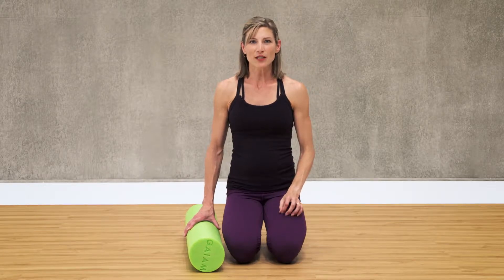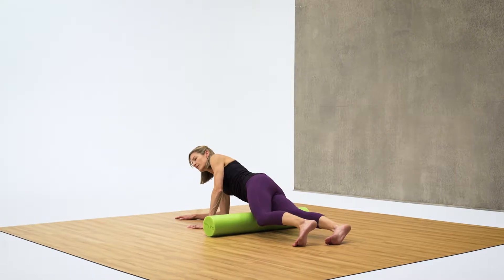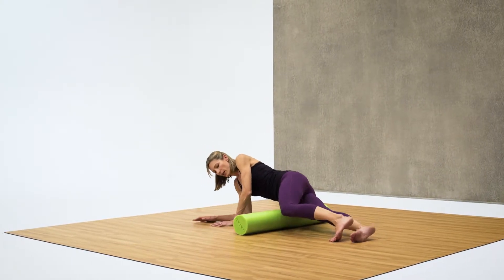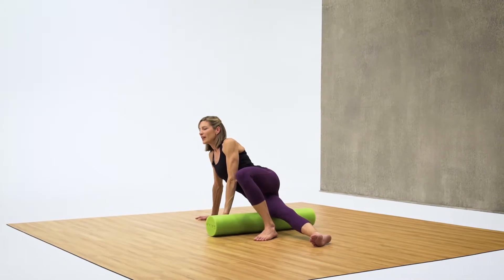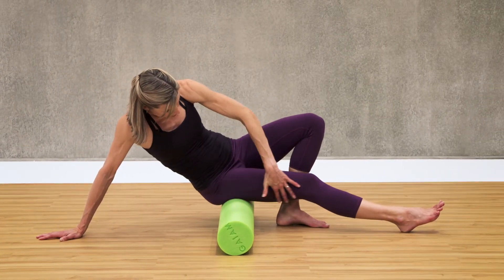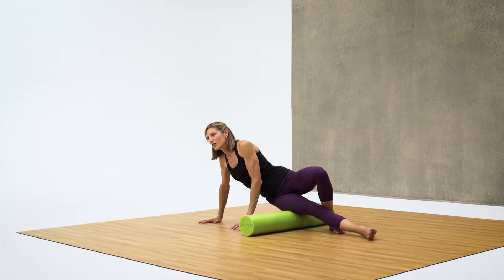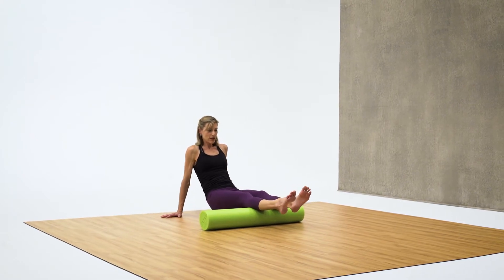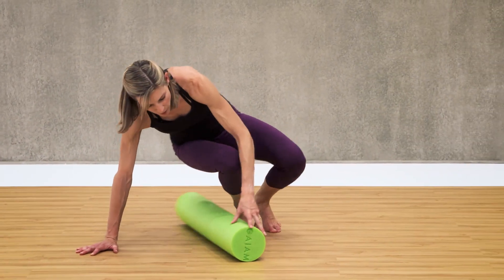Foam rolling Exercises for the Lower body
Foam rolling exercises for the lower body with Margi Resch.